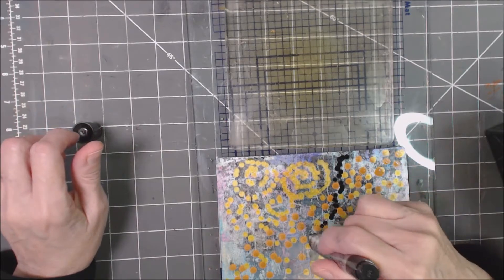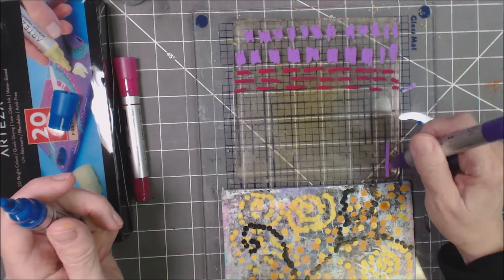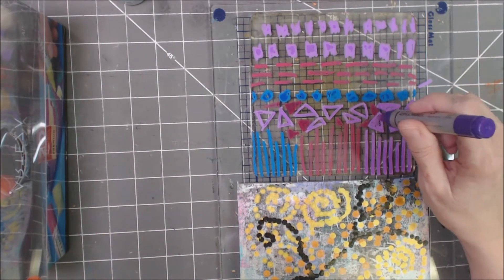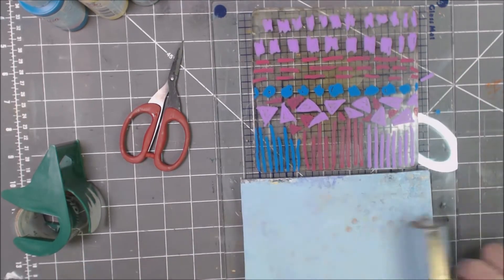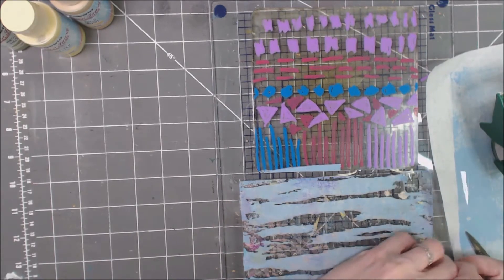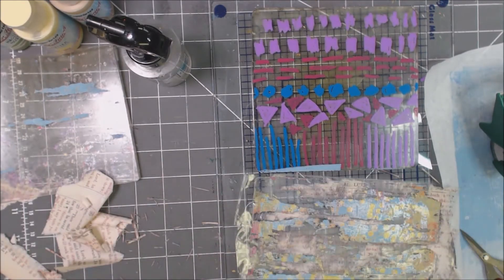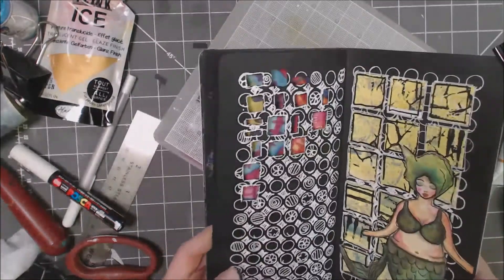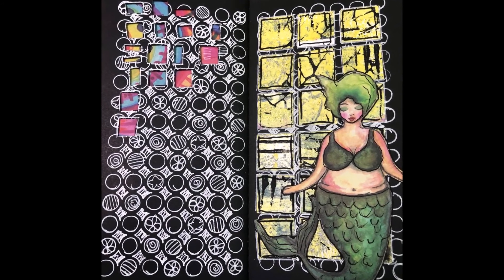Monday Mark Making For Art Journal Play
Hello and Welcome. A big thank you to my supporters. This channel is mixed media art made by and for adults. If you like the channel content, please consider setting the bell above for reminders about new video content.
This is the fast replay from Art Joy of Sharing  live stream on the channel of the same name'

I am often asked about my favorite supplies . to find the products I use.  I am not selling, only providing informational links to products. Your price remains exactly the same on Amazon whether you use the link or not, but using a link provided is a kind way to show support.  The commissions will hopefully help me buy supplies and keep the videos coming!  Thank you